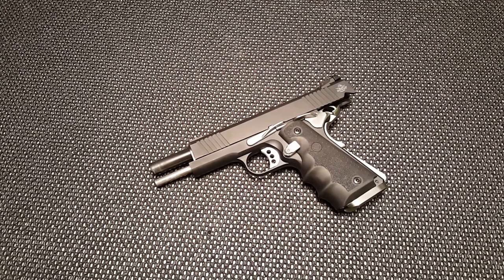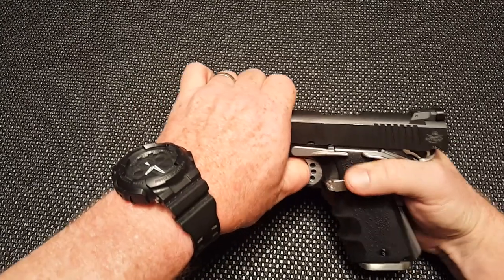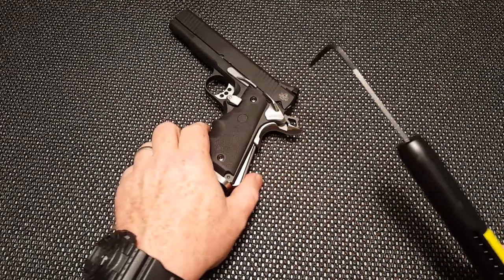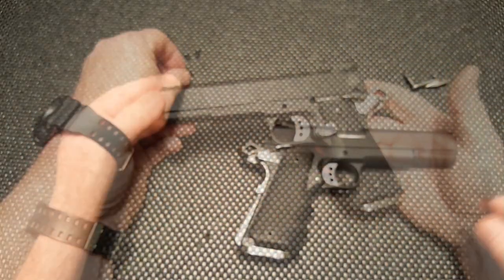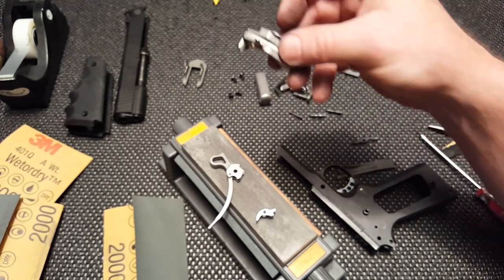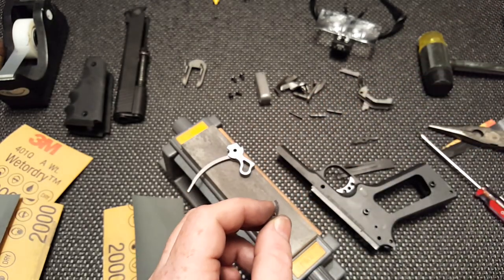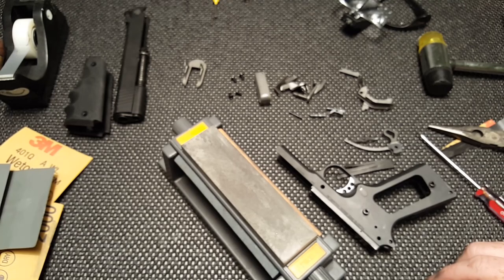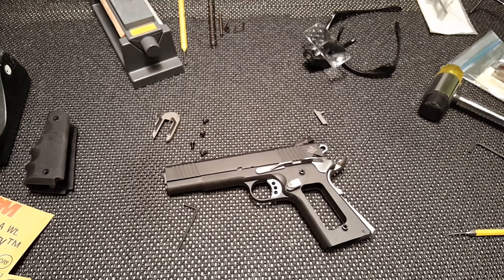1911 Tune Up and Trigger Job Before & After 5 to 3.5 lbs.